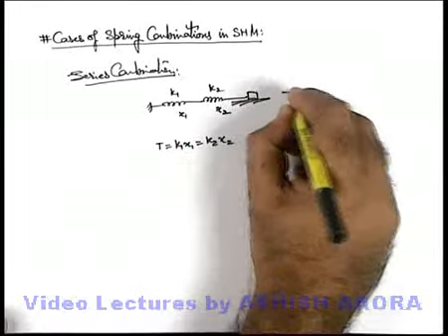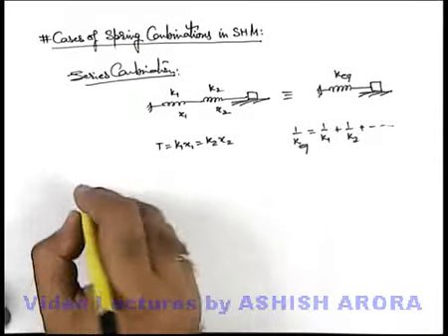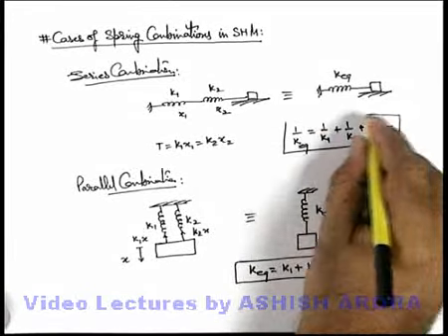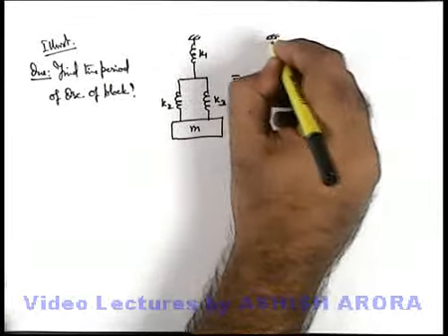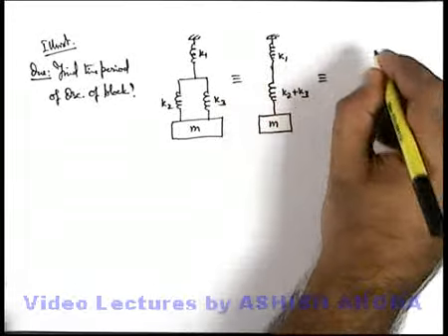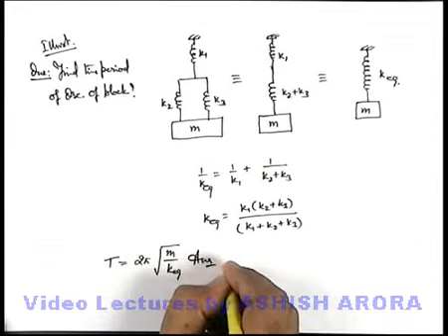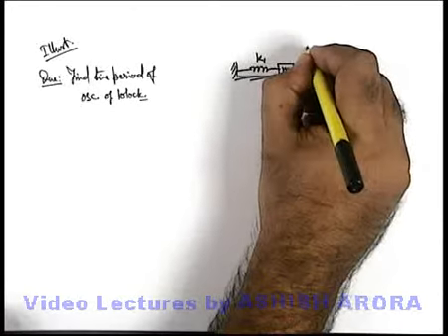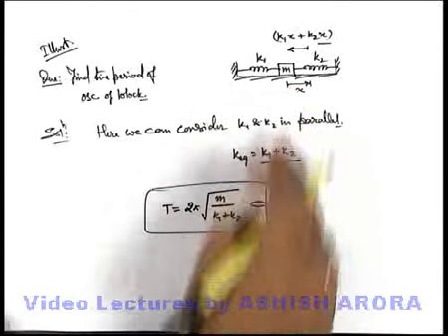Class 11 Physics | Simple Harmonic Motion | #26 Cases of Spring Combinations in SHM | For JEE & NEET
PG Concept Video | Simple Harmonic Motion | Cases of Spring Combinations in SHM by Ashish Arora

Students can watch all concept videos of class 11 Simple Harmonic Motion for jee & neet in proper sequence through PG channel playlist.